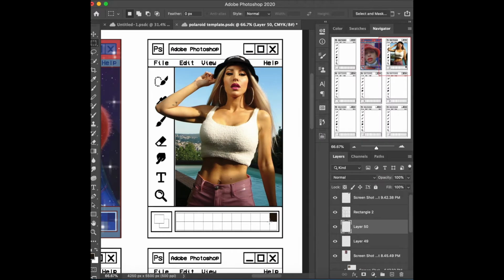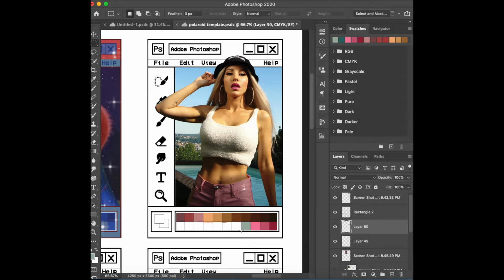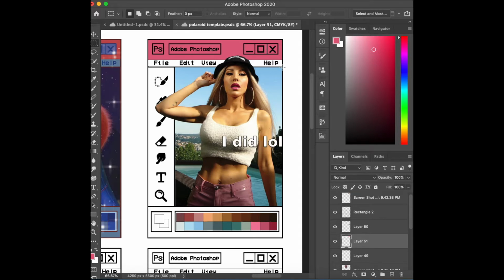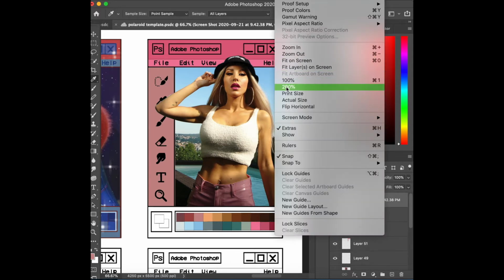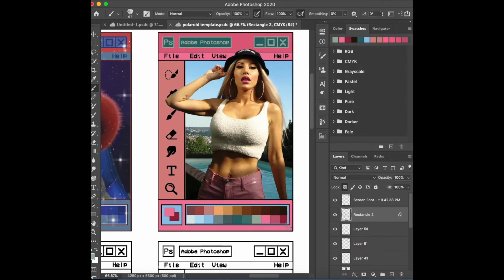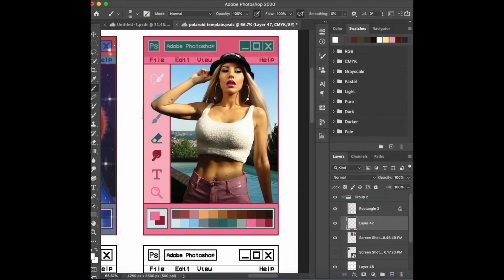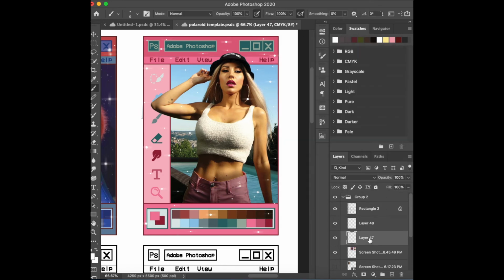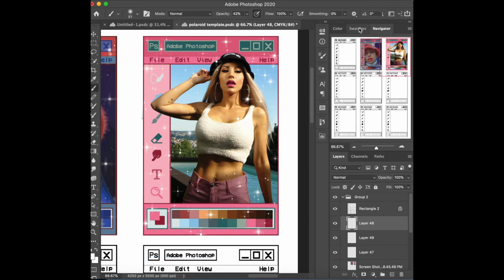💖DIY MS Paint/y2k aesthetic polaroids💖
AND HERE (it's the same link, but it takes you straight to Google Drive):
Welcome back! In today's video, I'll show you how to make y2k aesthetic polaroids using my template in Photoshop. As you can see, I had some issues saving the template with a transparent background (Photoshop does not export to PNG) so you will have to download it from Google Drive :( I am also working on finding a way to film myself decorating the polaroids from my previous video, so I apologize for the wait. In the meantime, I really hope you like this video!